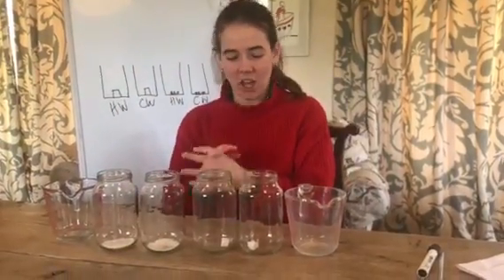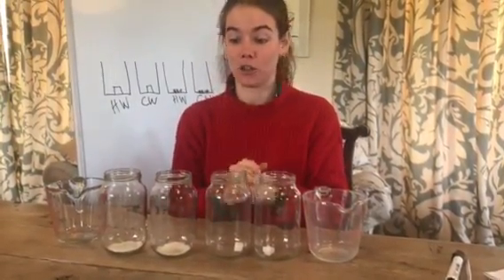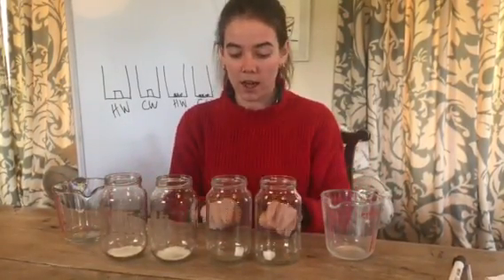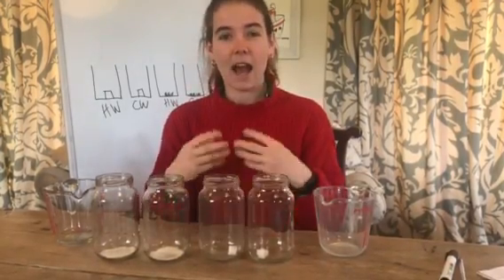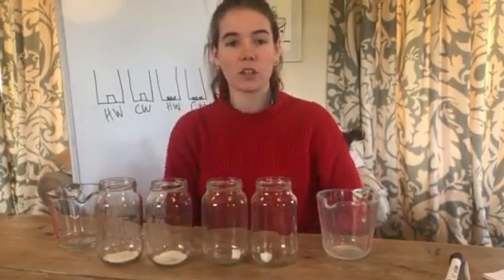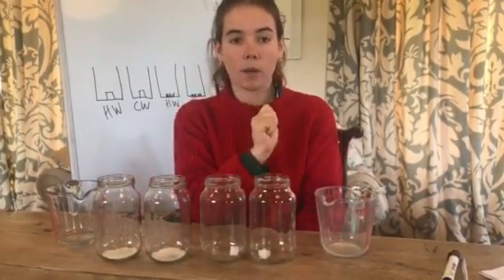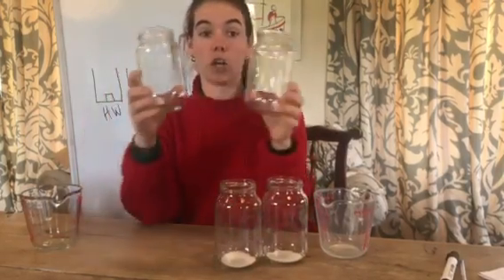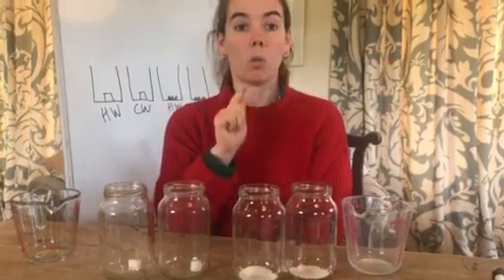Solubility KS3 - Home experiment part 1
Y8 Solubility